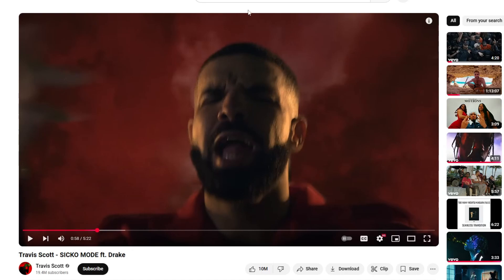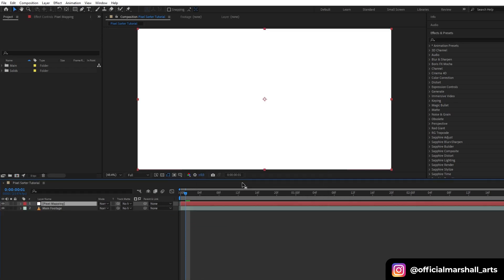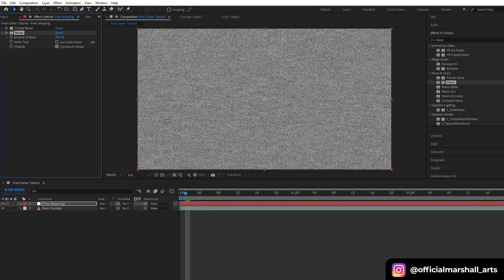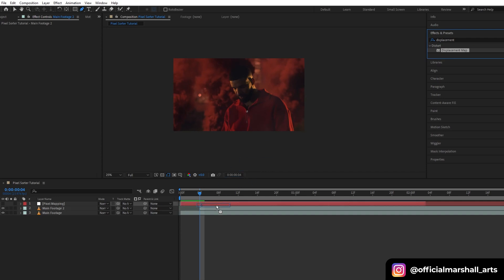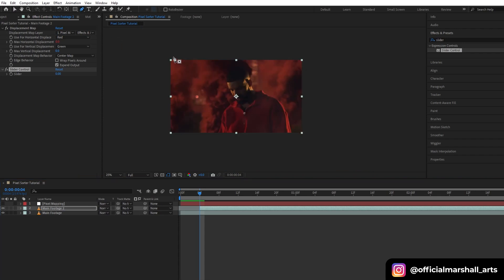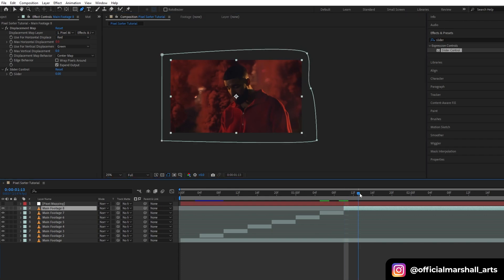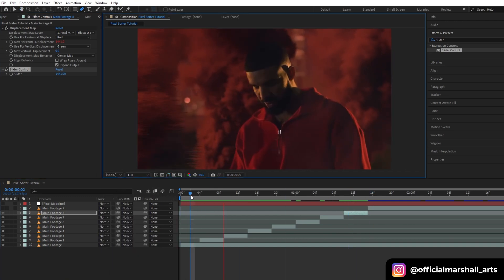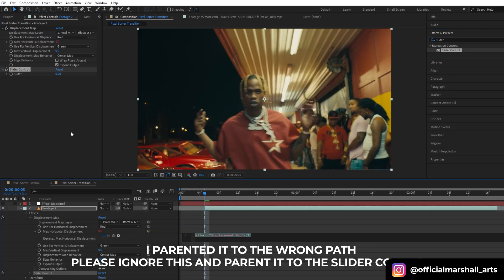Drake - Sicko Mode Pixel Sorting Effect - No Plugins Needed | After Effects Tutorial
Learn how to create the stunning pixel sorting effect from Drake's "Sicko Mode" music video without using any plugins! This step-by-step After Effects tutorial is perfect for beginners and pros alike. Unlock the power of built-in tools to achieve professional VFX effortlessly.